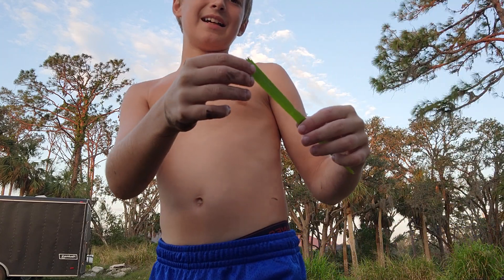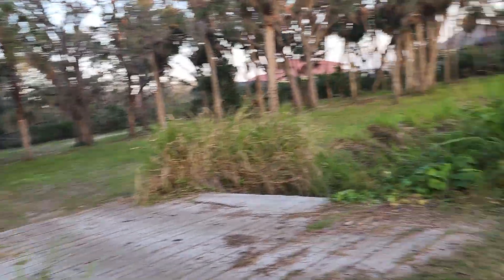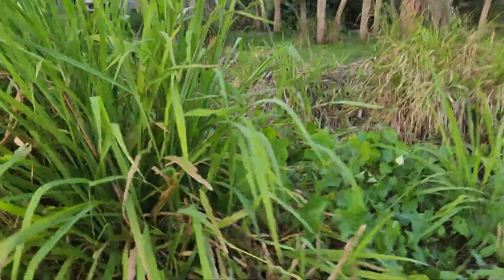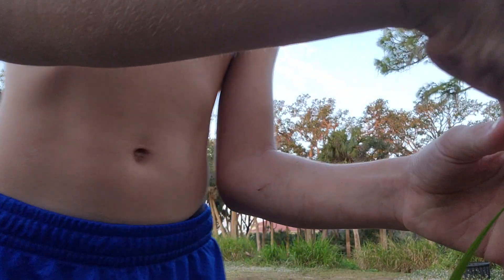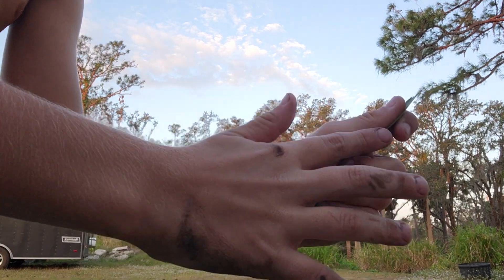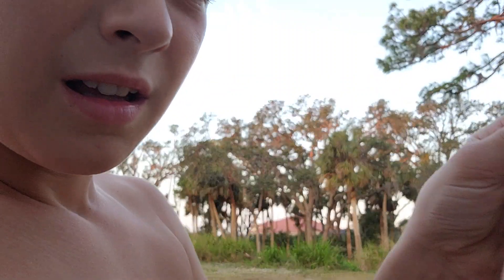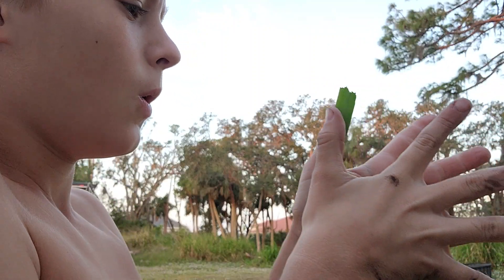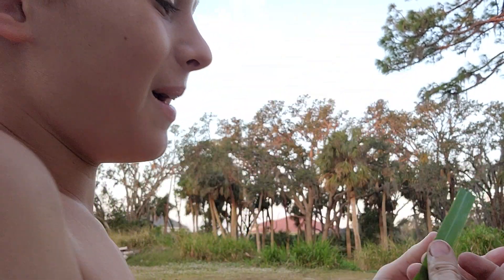How to make a very loud whistle with a piece of grass